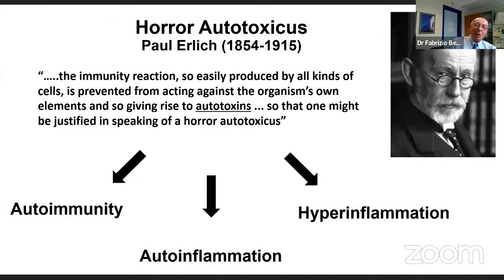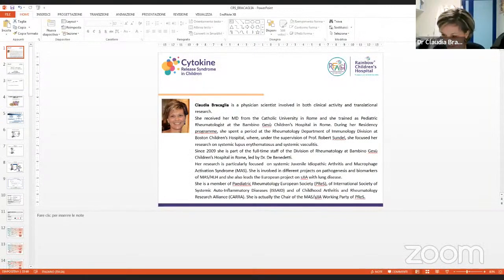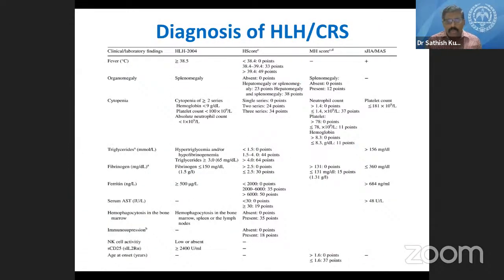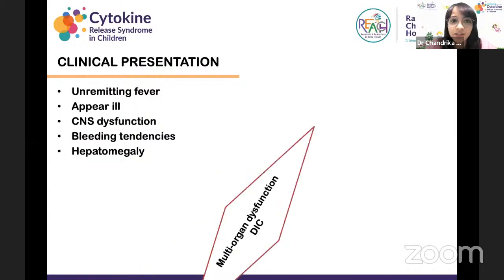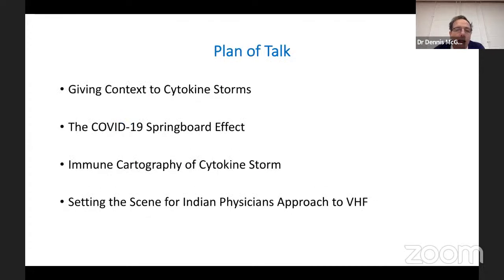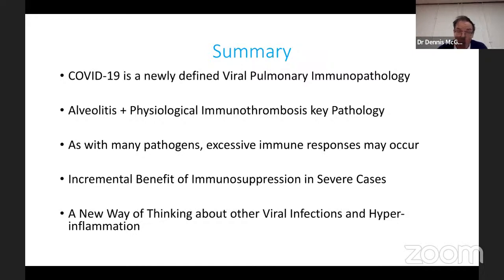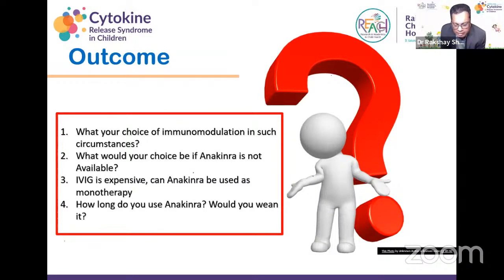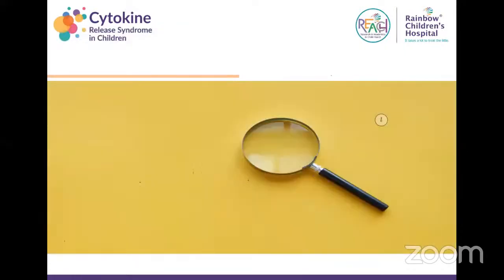Cytokine Release Syndrome in Children - Virtual CME - DAY 2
Cytokine release syndrome is a dreaded complication that can be seen secondary to a variety of aetiologies such as infections, malignancy and rheumatological disorders. With increased understanding of CRS during the COVID-19 pandemic, immunomodulation is now being used in non- rheumatological triggers as well. To improve awareness on this important topic we are hosting a virtual conference on CRS with experts in the ﬁeld.
Key Highlights
• Multidisciplinary meet
• Renowned global experts
• Mixed bag of lectures, debates and case based discussions.
• Role of immunomodulation in dengue.
• Other tropical infections.
Target audience:
• General paediatrics
• Paediatric critical care
• Paediatric rheumatology
• Paediatric haemato-oncology
• Paediatric infecticous disease